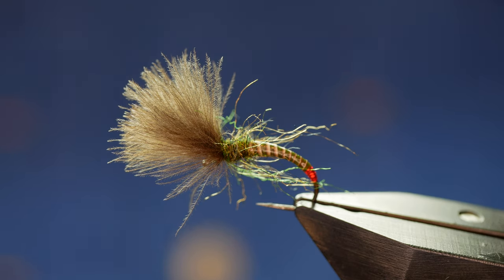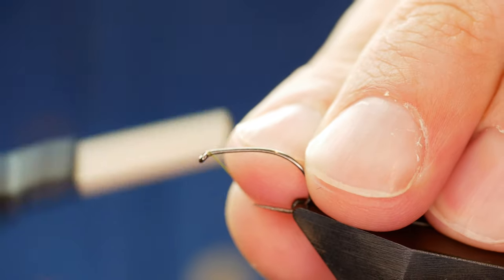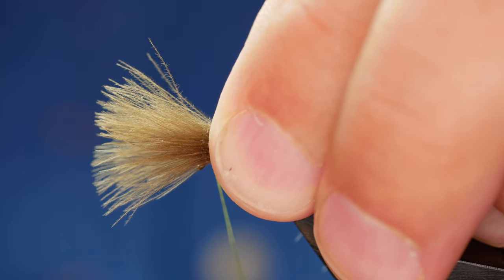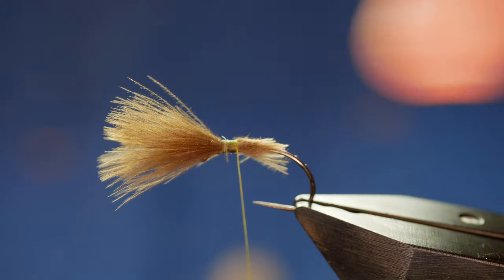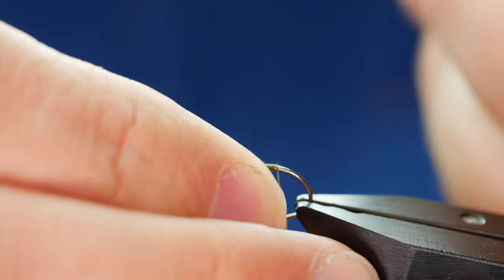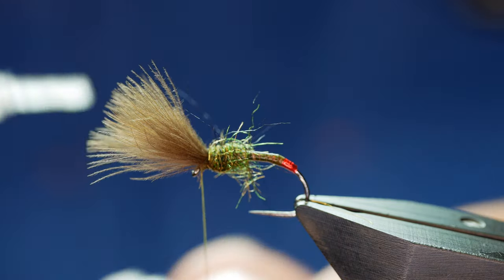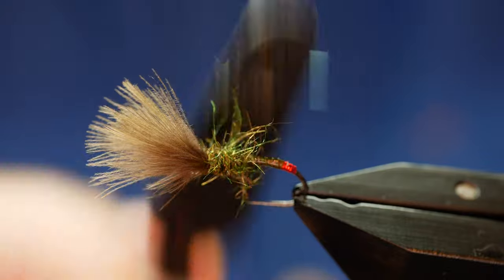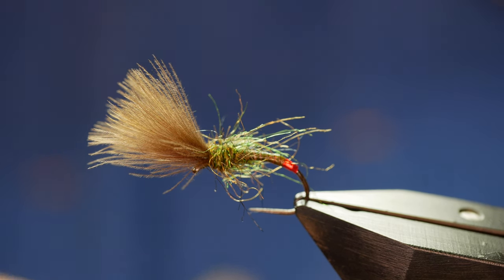How to tie a CDC Olive Emerger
Thread - Semperfli Classic Waxed #8/0 Medium Olive
Wing - Troutline Ultra Select CDC
Butt - Semperfli Mirror Tinsel 0.8mm
Rib - Troutline Stripped peacock herl natural.
Thorax - Nature Spirit Emergence Dubbing No79 Peacock Green

This little shuttlecock can be tied down to size #16 if you have the eyesight and dexterity to do so. I struggle a bit to quickly locate shuttlecocks once cast so, I like to fish them fairly close to the boat/bank/river. I would not want them any further than 20' from my peepers. On there day they are hard to beat the way they sit in the surface film with the body below the surface make them irresistible.

I hope you enjoyed the video as always happy to answer any of your fly fishing questions.